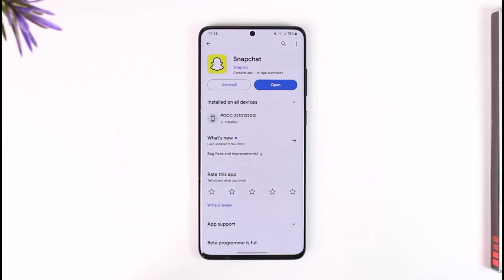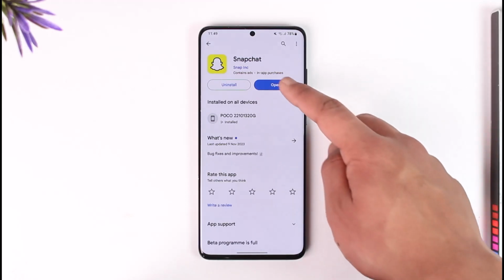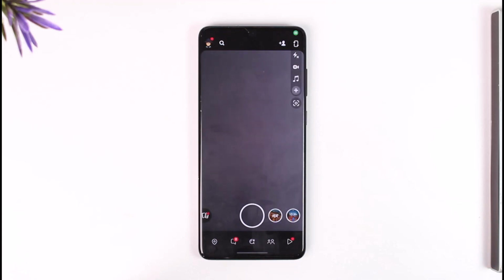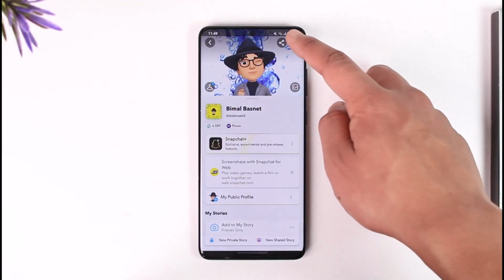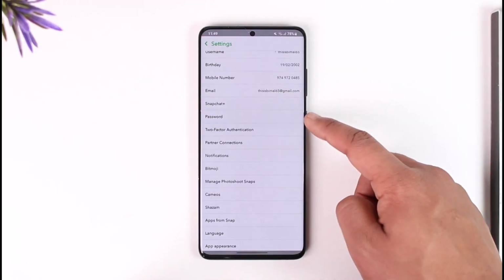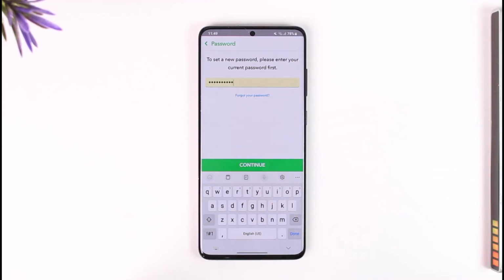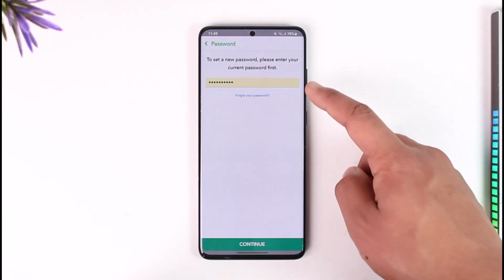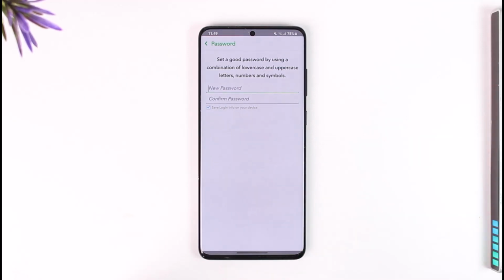How to Change Snapchat Password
In this tutorial video, I am simply going to show you how you can change your Snapchat password.

~Chapters:
0:00 Introduction
0:10 Change Snapchat Password
0:50 Conclusion